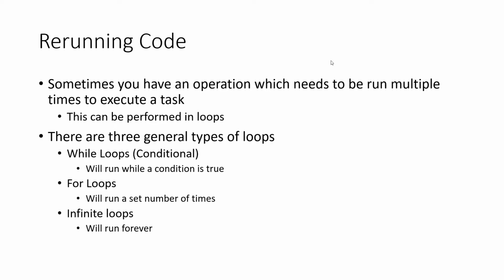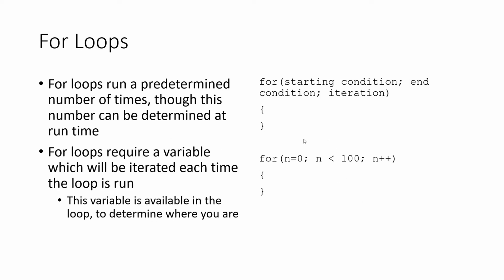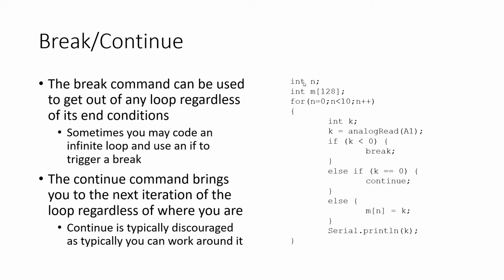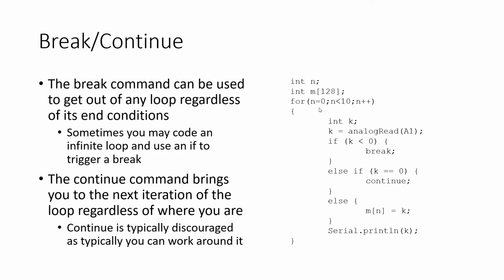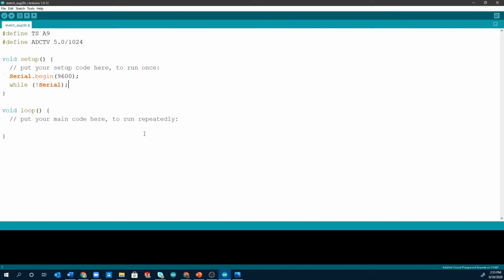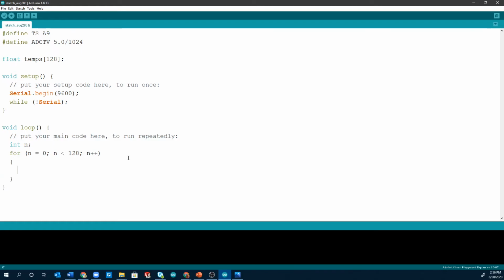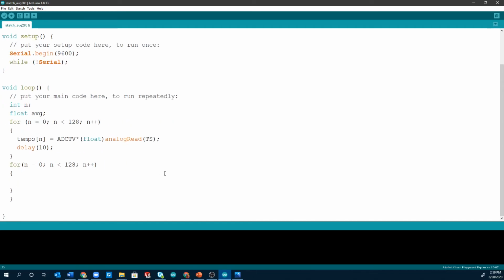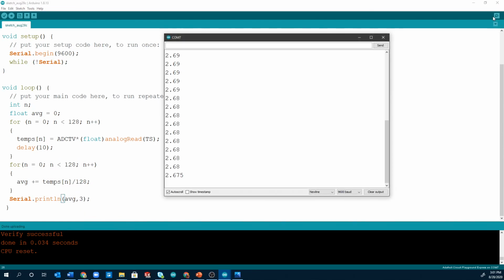Introduction to Programming for Engineers: Loops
This video goes over the basics of loops for Arduino/C/C++, explaining while, do...while, for, and infinite loops. The video demonstrates performing averaging of temperature measurements using the Circuit Playground Express.